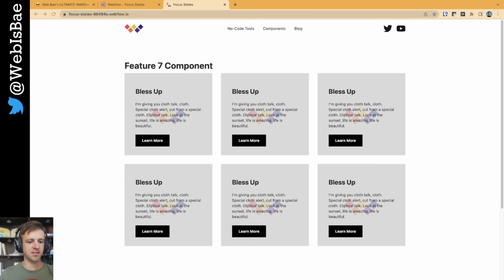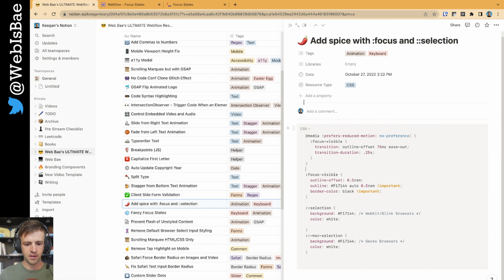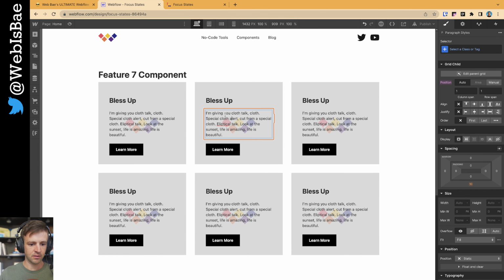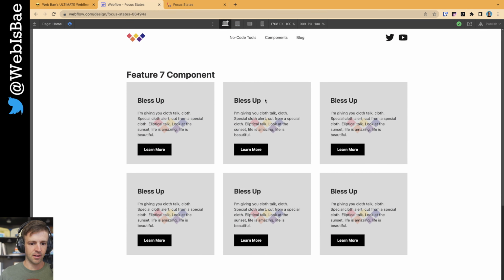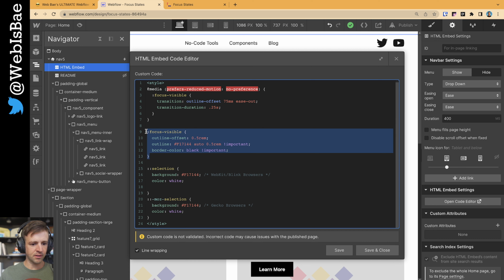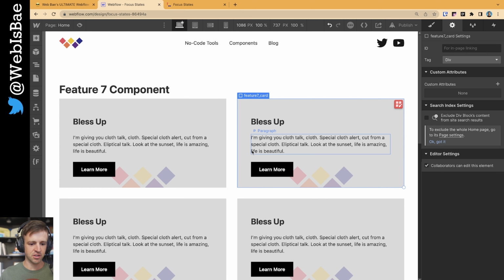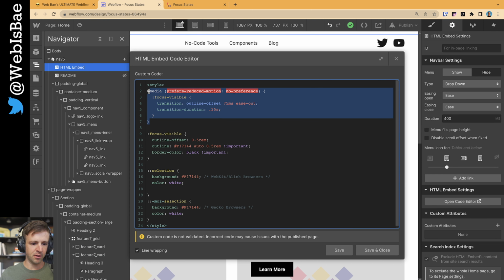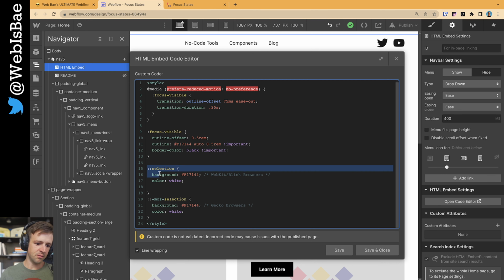Simple Branding Hack with :focus & ::selection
Here's a quick and easy CSS code snippet to add your brand colors to places your users might not expect! This is a really easy way to wow client's and make your site feel more personal.